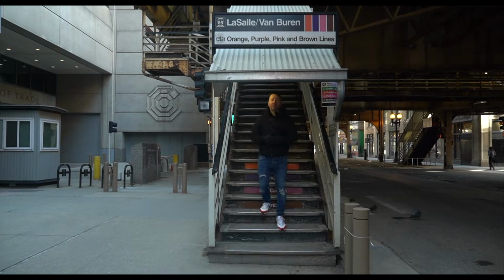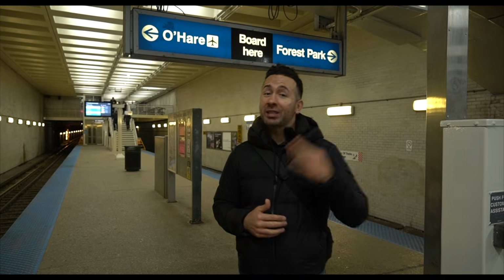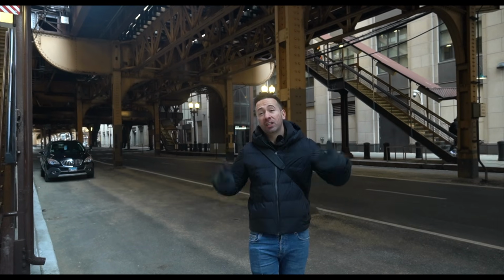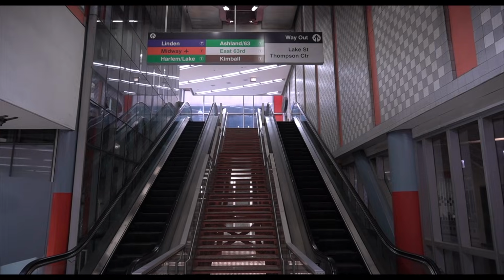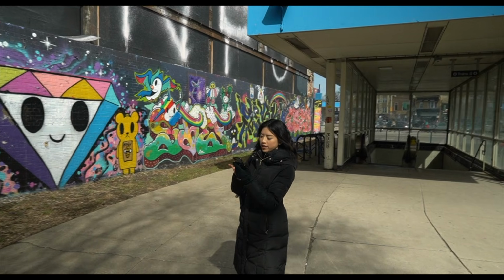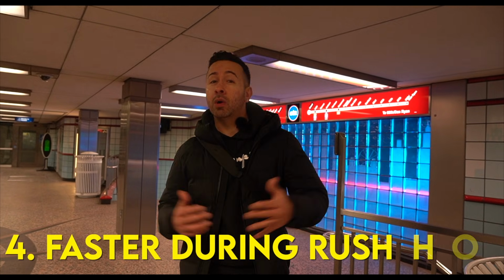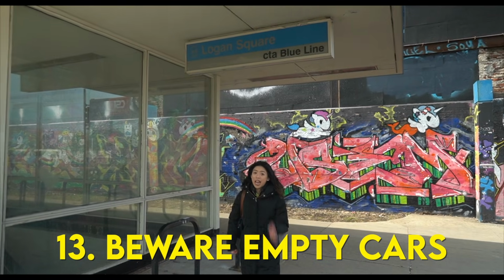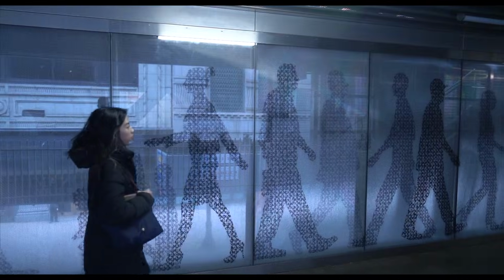CHICAGO L TRAIN GUIDE From a Local | 15 Tips on How to Ride the CTA Chicago Travel Guide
The Chicago L Train is the second longest public transit train system in the United States. In this travel video I present a guide to the CTA train system.

From the history of the Chicago L Train to tips and tricks on how to ride the Chicago public trains, you will learn everything you need to know for navigating Chicago by L.

The first L train was opened in 1892 by the Chicago and Southside Elevated Railroad Company. The CTA was formed in 1947 and consolidated the private L train companies in Chicago.

The CTA train lines are named after colors - Red Line, Blue Line, Orange Line, Brown Line, Green Line, Pink Line, Purple Line, and Yellow Line.

All of the CTA Trains go to the Chicago Loop (downtown) except the Yellow Line which goes to Skokie.

Regardless of whether you're underground, at grade, or elevated above ground, the train system is called the L. We don't call in the Chicago Subway, the Chicago Tube, the Chicago Underground, or the Chicago Metro.

'L' is short for Elevated Train as the majority of the train tracks are elevated. Chicago is the only major city in the United States with elevated train tracks running through its downtown area.

A ride on the L Train costs $2.50, there is no time limit and there are no zones.

I hope that this video is useful for newcomers and visitors to Chicago.